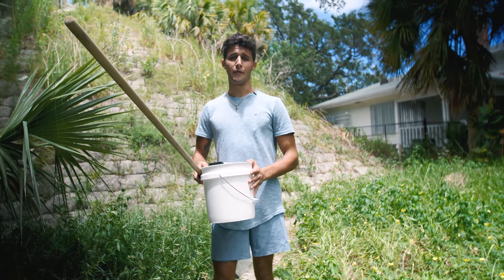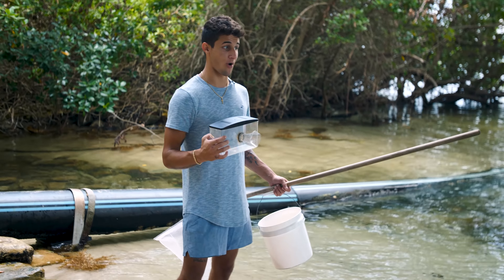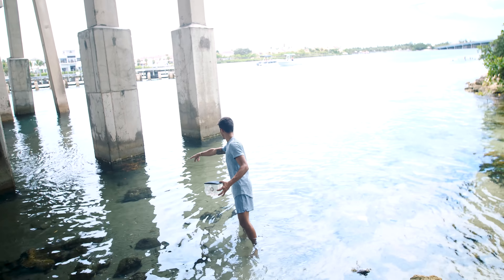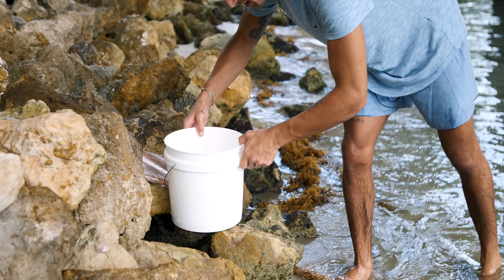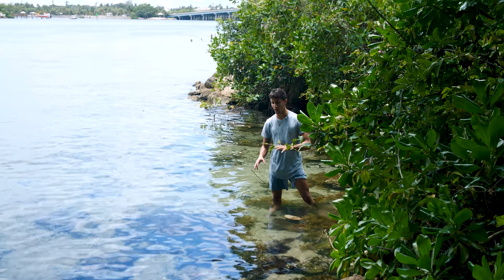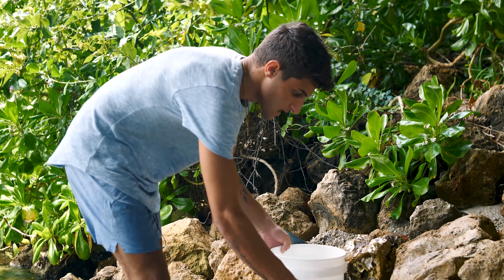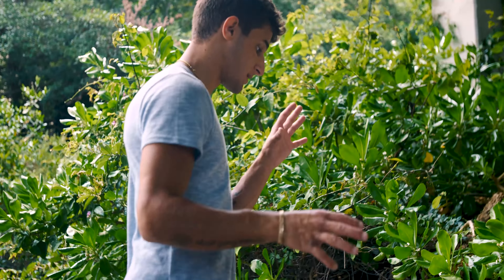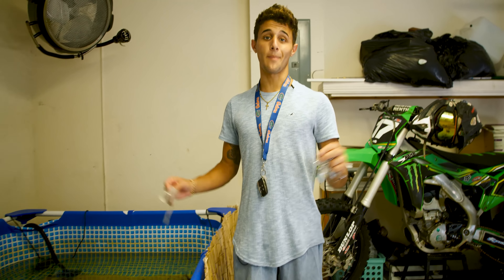MICRO FISH TRAP Catches TROPICAL AQUARIUM FISH!!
We went out and did a fish trap for the first time in awhile and caught some awesome stuff!! Enjoy!